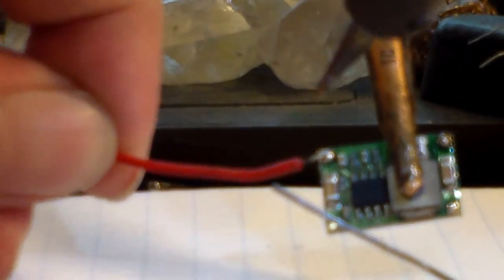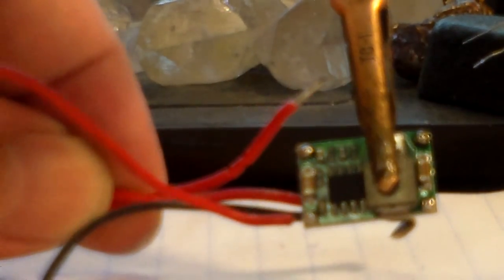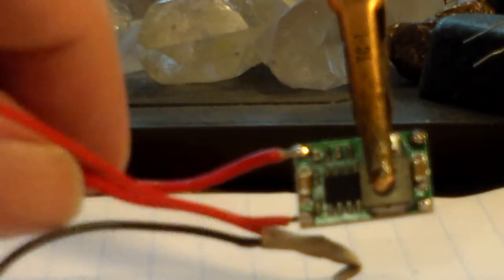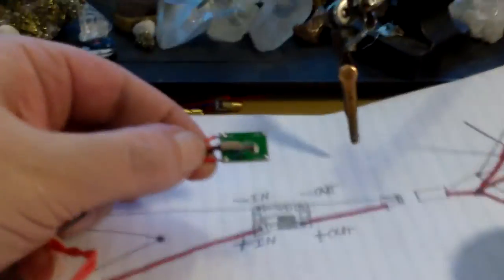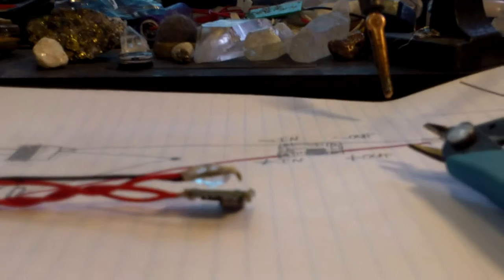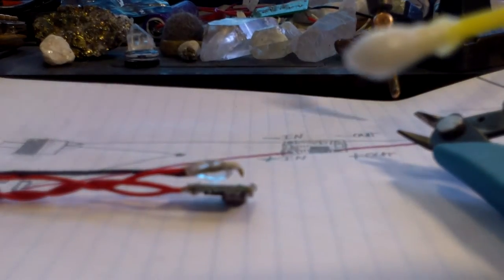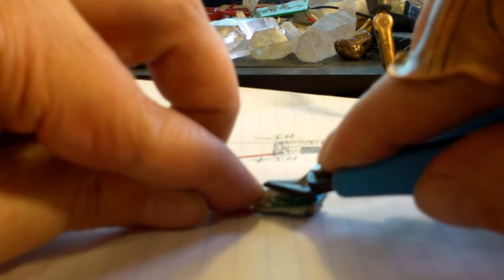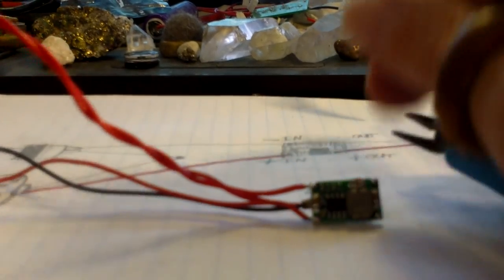PREDATOR TRI LASERS DIY 2021 EP. 6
In video EP. 6 We solder the Positive Red wire from the Battery Clip to the positive Input on the lower left corner of the Regulator and soldered the red wire from the Switch to the Negative Input on the Regulators upper left corner :)